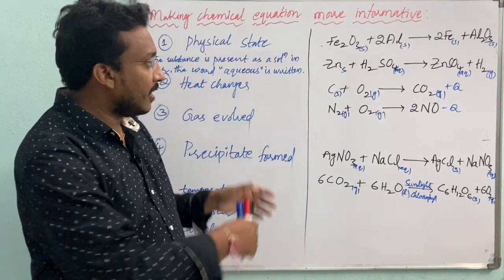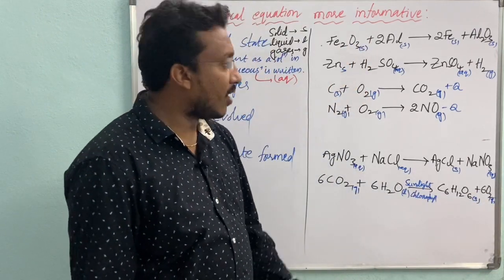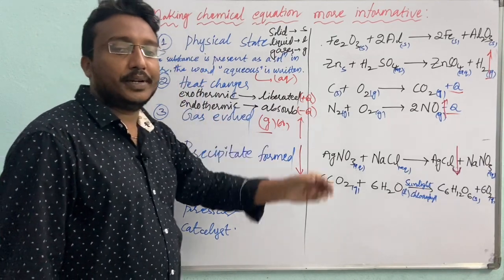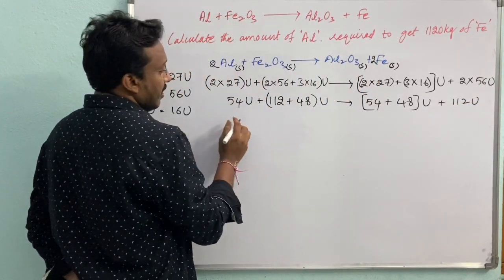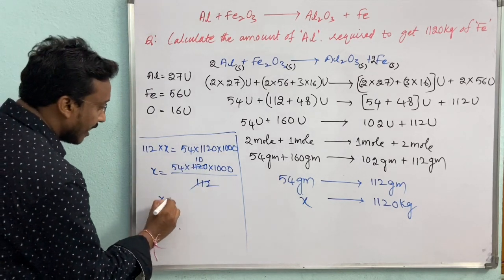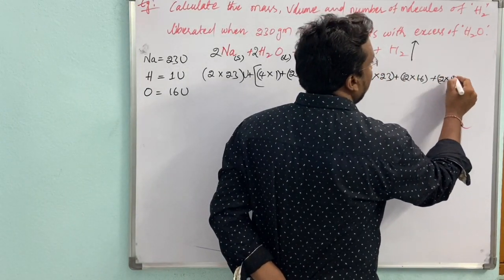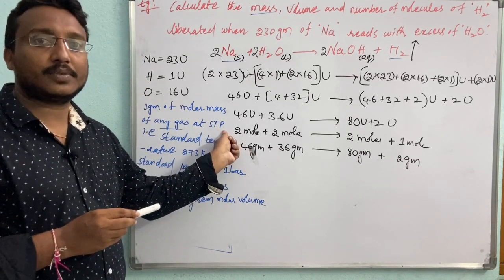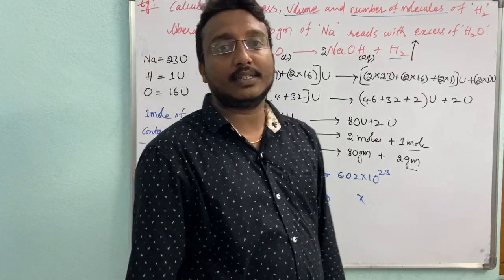Chemical equations, 10th Chemistry, Part-3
making chemical equations more informative with Examples by Ram sir